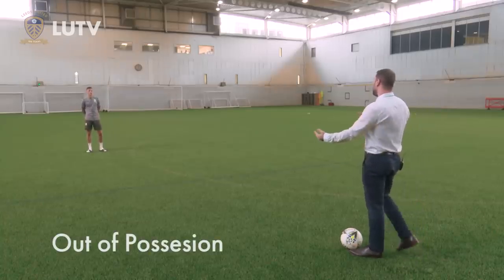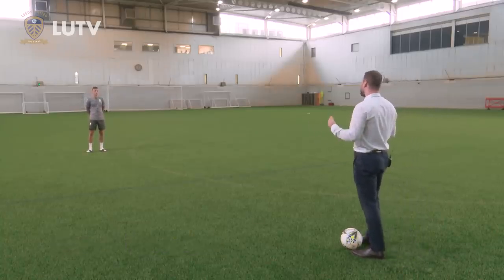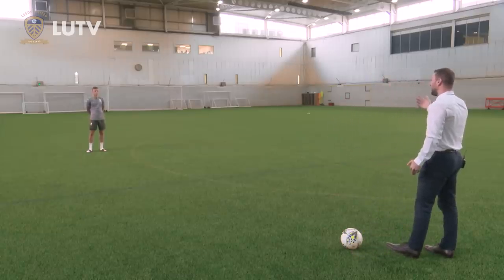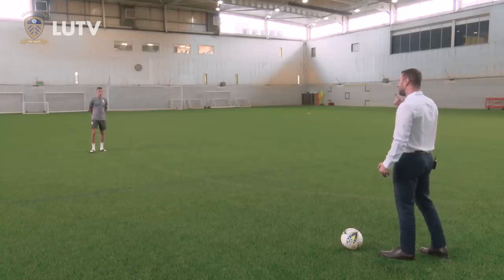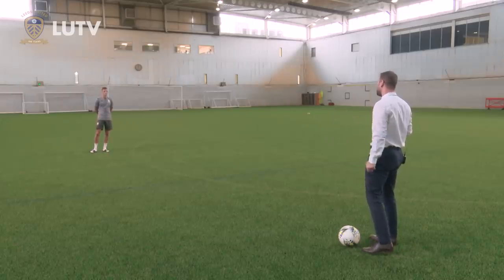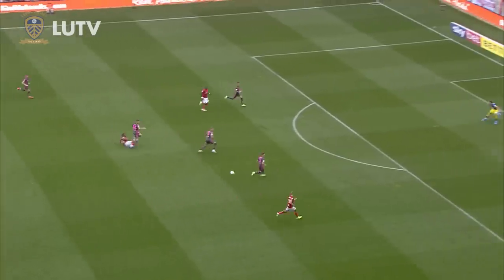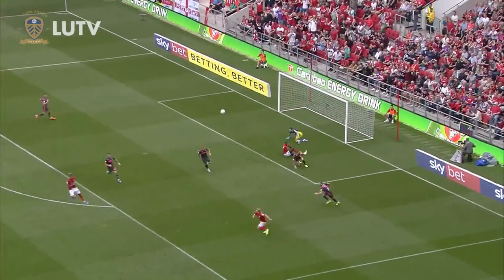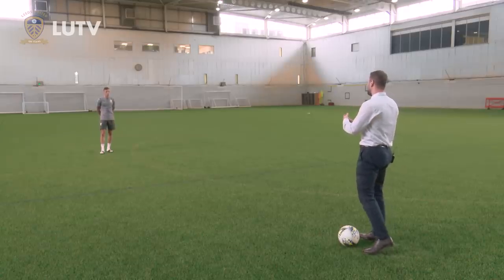Positional Play with Leeds United's Ben White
Leeds United defender Ben White chats with former player Ben Parker about playing centre-back under Marcelo Bielsa - the style of play, forming a partnership with Liam Cooper and the skills needed in the team.